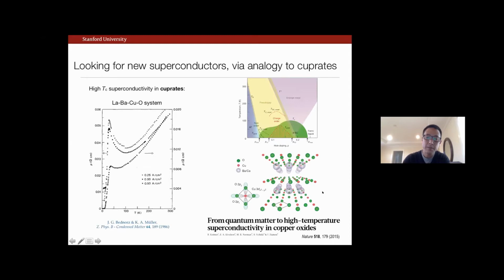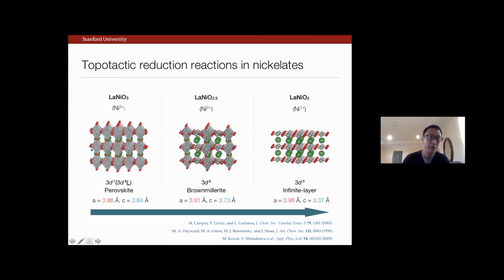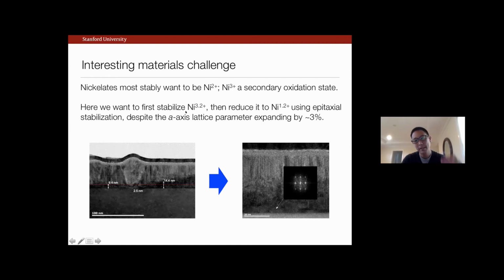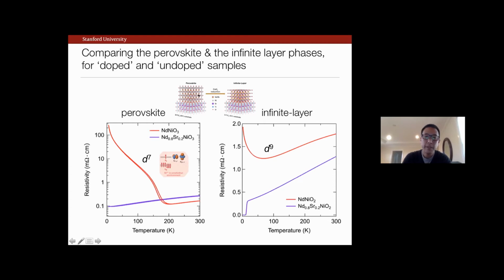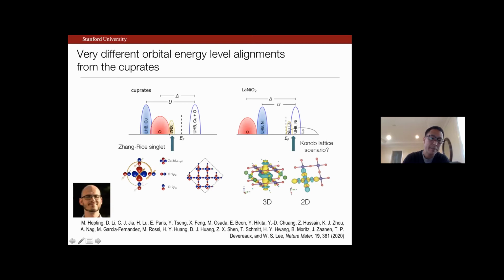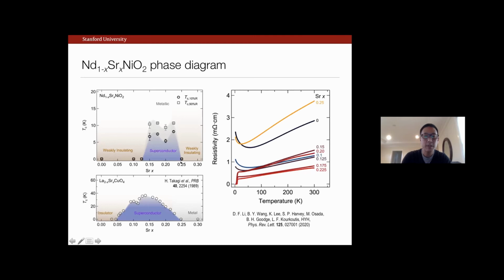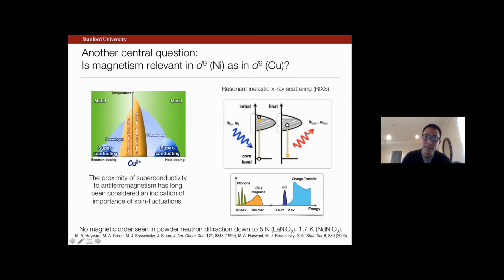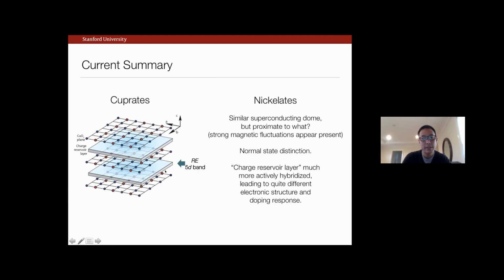Talks - Coherent order and transport in spin-active systems - Harold HWANG, Stanford University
Superconductivity in Infinite Layer Nickelates - Is Magnetism Relevant?